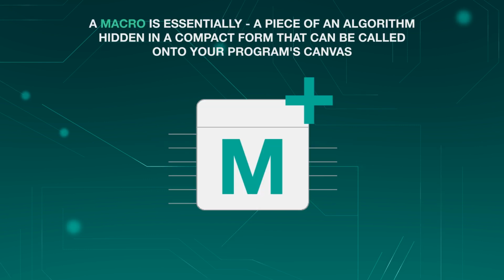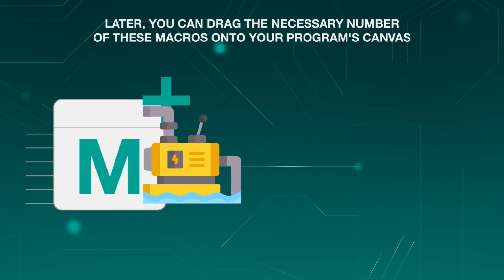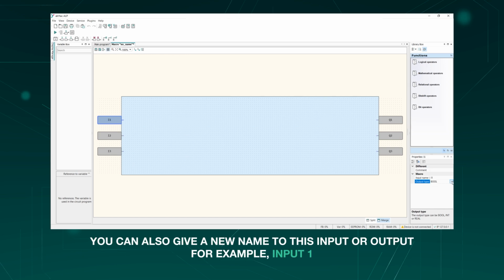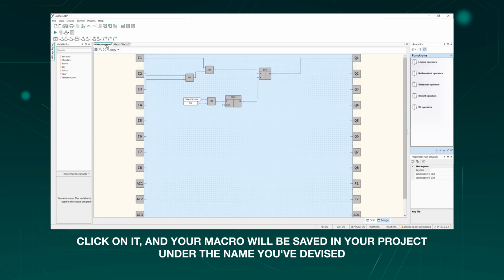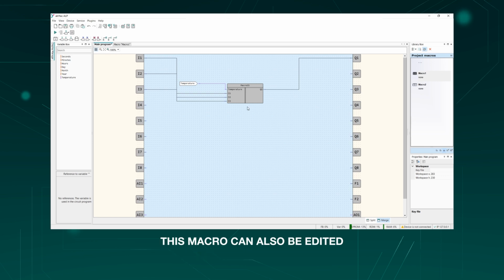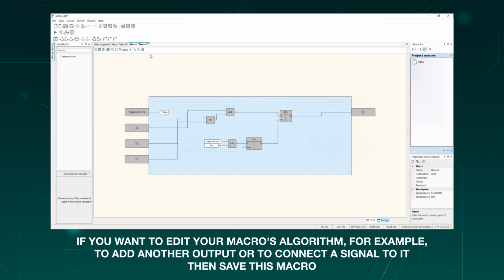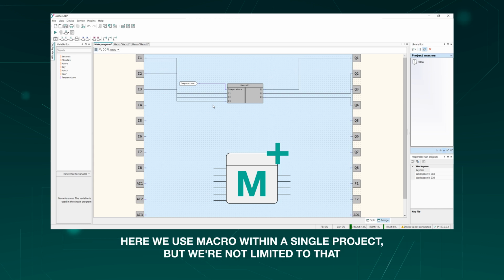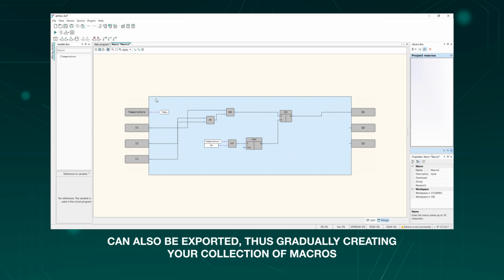The ALP Course. Macros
This video is about macroses and their applications.

A macro is essentially - a piece of an algorithm hidden in a compact form that can be called onto your program's canvas. They're beneficial in two main situations: The first is when you have a large and bulky project, which becomes difficult to handle.The second situation where you might need a macro is when object typing is required. Find out all the details in our video!

ALP is a programming environment for creating algorithms for akYtec PR100, PR102, PR103, PR200 programmable relays and akYtec SMI200 programmable compact controller. The algorithm is created in the FBD function block language using ready-made components or using ST-language (structured text).

▬ Social Media ▬▬▬▬▬▬▬▬▬▬▬▬▬▬▬